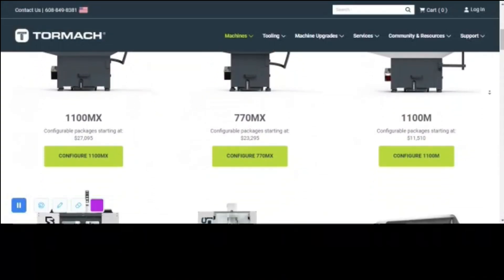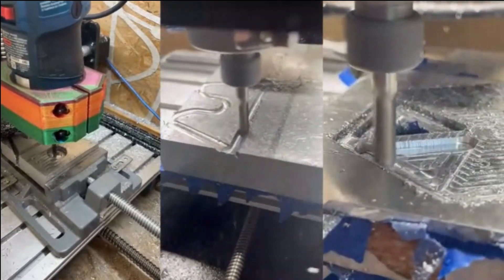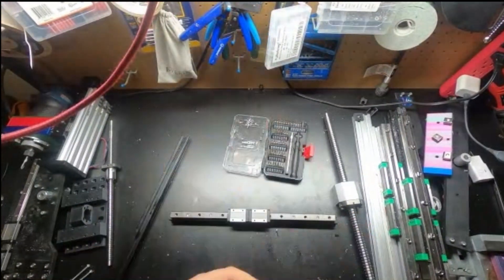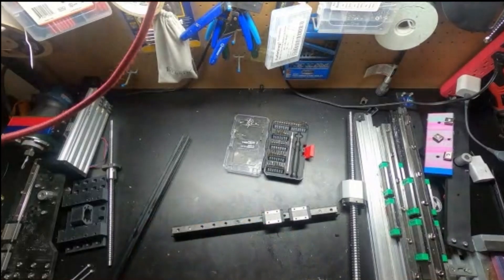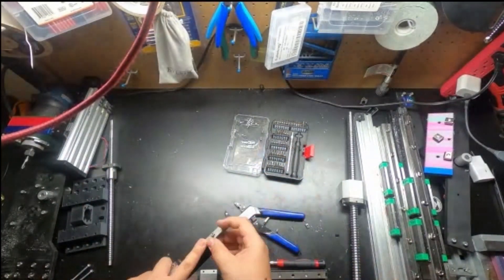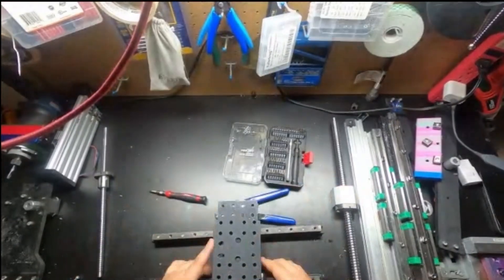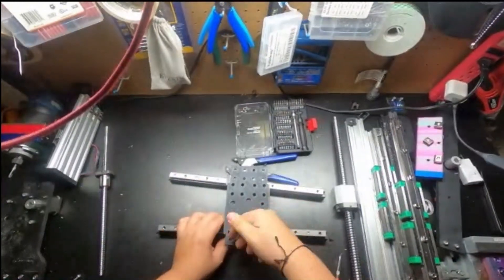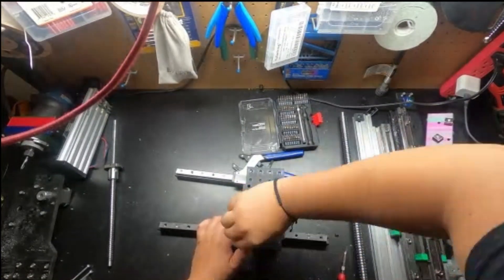3018 pro milling aluminum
This is my 3018 pro that i have modified to mill aluminum

MY STORE SO YOU COULD MILL ALUMINUM TOO !

Last song by HOME - HEAD FIRST